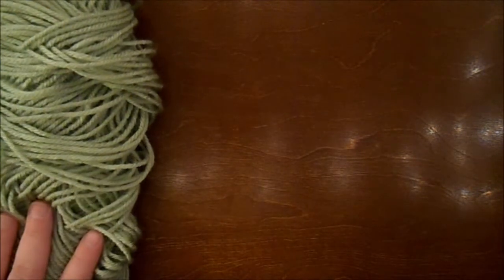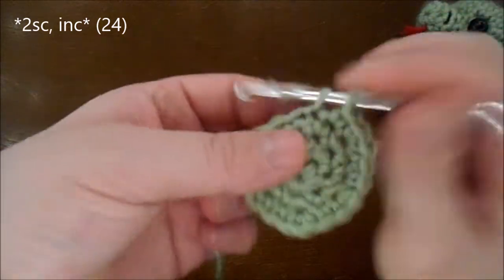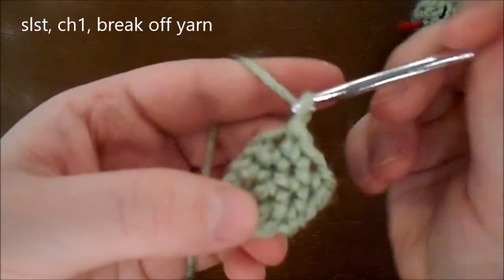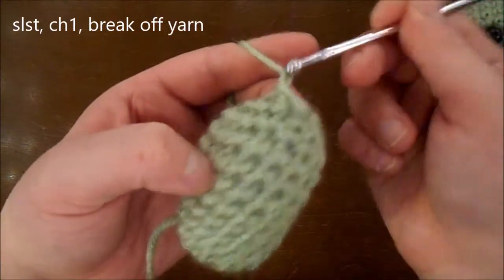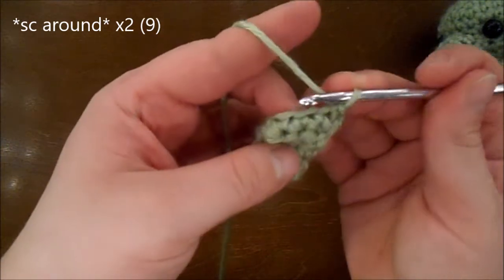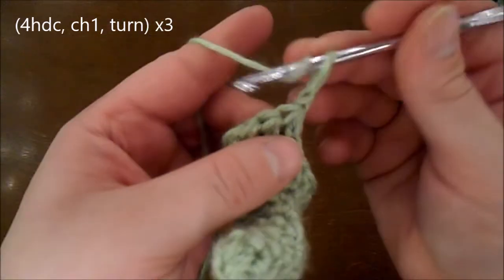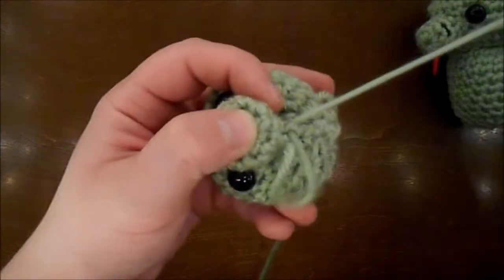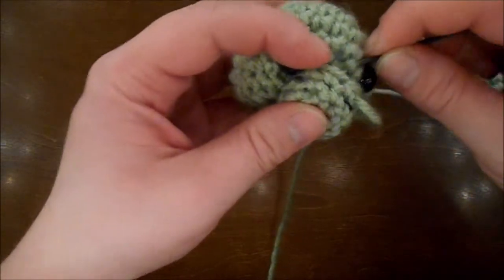Snake Amigurumi Crochet Tutorial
This is a tutorial on how to crochet a snake. I make my videos assuming you know the basics such as magic circle, inc, dec, and hdc.
All body parts are done in continuous rounds unless stated. I finish all pieces with a slst and ch1.

Written Pattern:
Round 1: 6 sc in magic circle (6)
Round 2: *inc around* (12)
Round 3: *sc, inc* (18)
Round 4: *2sc, inc* (24)
Round 5 - 8: *sc around* x4 (24)
Round 9: *2sc, dec* (18)
Round 10: *sc, dec* (12)
Round 11: *dec around* (6)
12mm safety eyes 6 rows down and 5 spaces apart

Body-
Round 4 - 10: *sc around* x7 (18)
Round 11: *sc, dec* (12)
Round 12: *dec around* (6)

Snout/Nose-
Round 1: 8sc in magic circle (8)
Round 2 - 4: *sc around* x3 (8)

Tail-
Round 2 - 3: *sc around* x2 (6)
Round 4: *sc, inc* (9)
Round 5: 4hdc, ch1 turn, 4 hdc
Round 6: sc around but dec over large gaps on sides (9)
Round 7 - 8: *sc around* x2 (9)
Round 9: *2sc, inc* (12)
{just centering; not a round} sc to other side; for me that was 8sc
Round 10 - 12: (4hdc, ch1, turn) x3
Round 13: sc around but dec over large side gaps (12)
Round 14: *sc around* (12)
Round 15: *3sc, inc* (15) but first 4 stitches are hdc
Round 16: 4hdc, 11 sc (15)